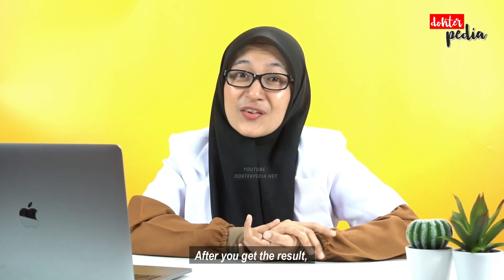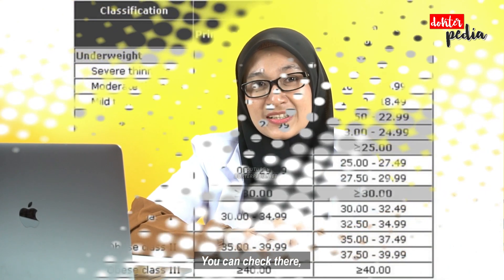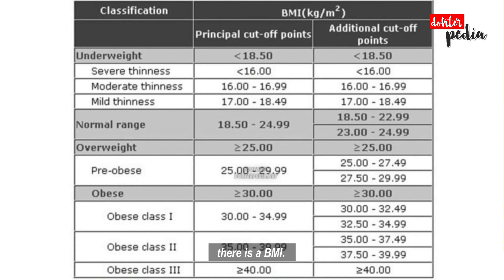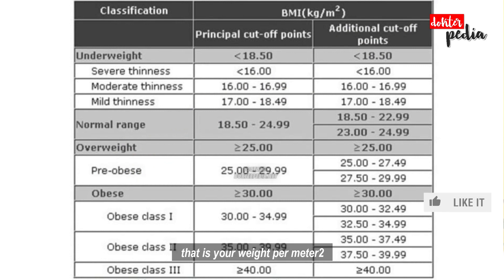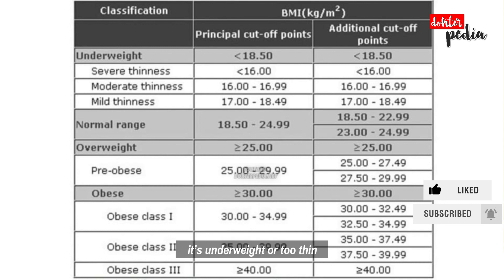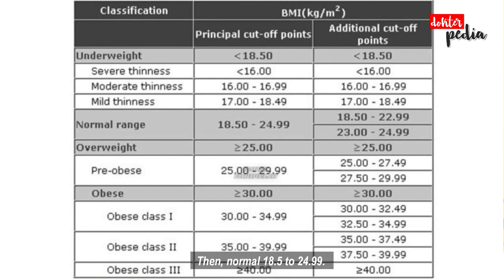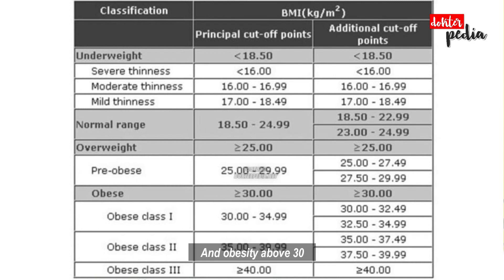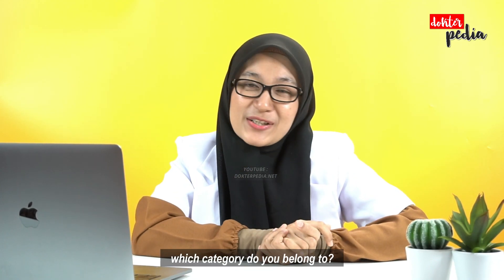How to Calculate Ideal Body Weight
Find your ideal body weight though some simple calculations you can complete at home. This video walks you through the key steps you'll need and shows you an example.